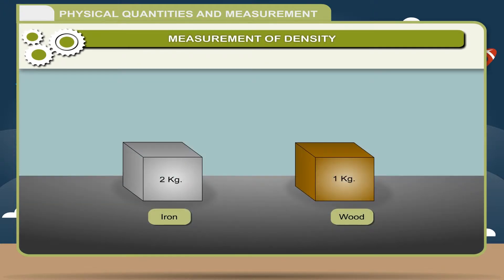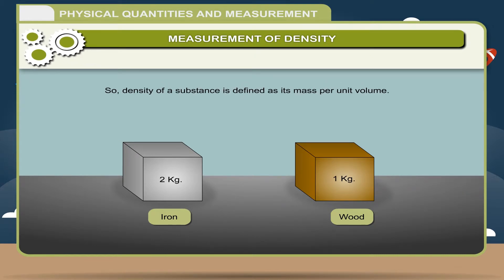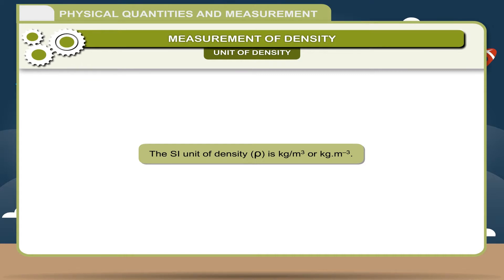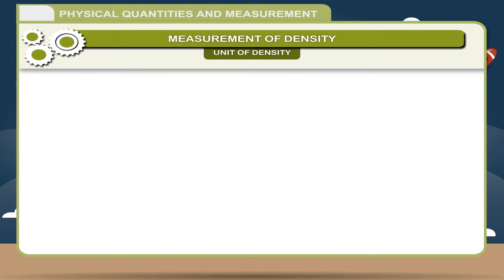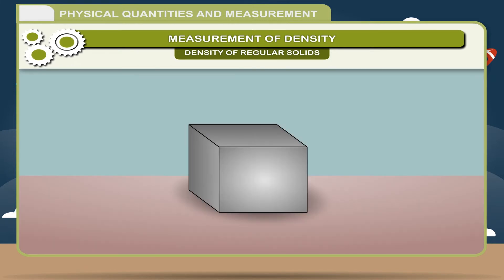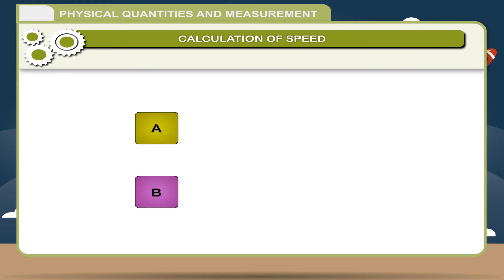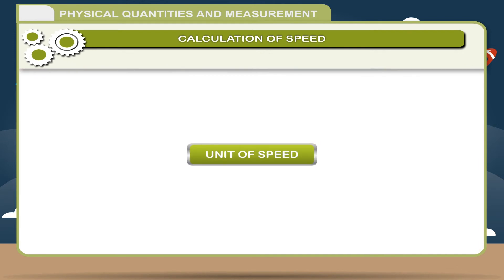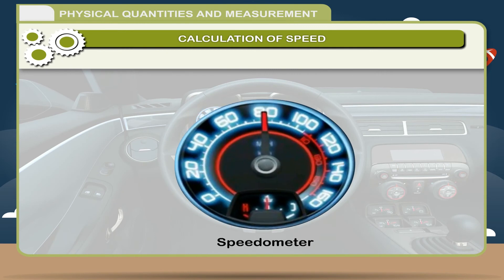PHYSICAL QUANTITIES AND MEASUREMENT 2 class-6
In this video from Kriti Educational Videos one can learn about the measurement of physical quantities. We can understand the concept and theory of the density measurement and also speed. This video is suitable for class 6.

Contents:
1. Measurement Of Density
2. Speed and Calculation Of Speed